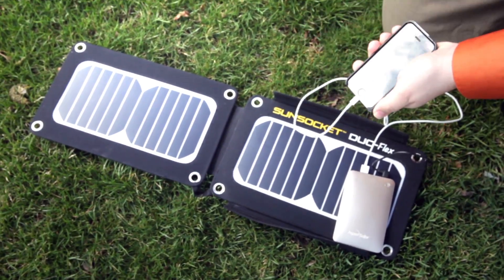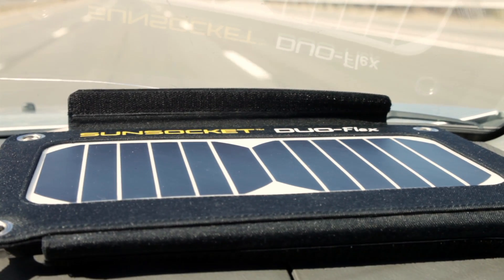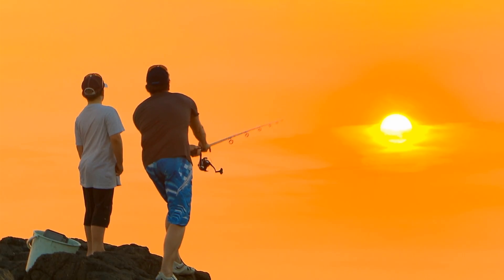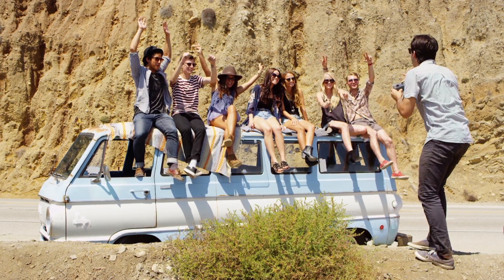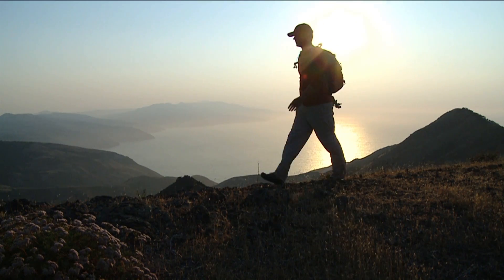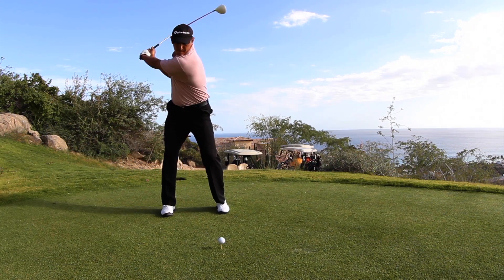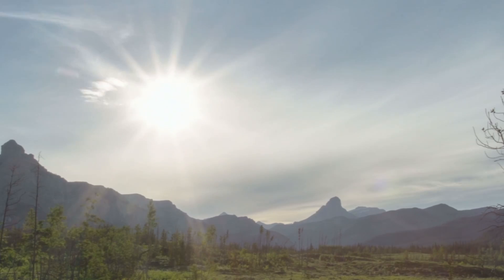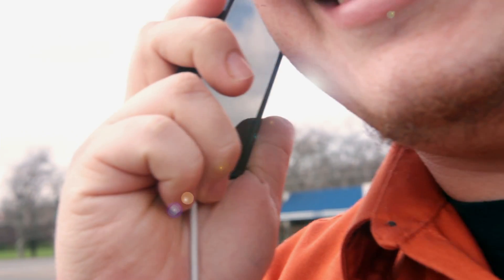AspectSolar: Introducing the DUO-Flex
• DURABLE LIGHTWEIGHT DESIGN
• DUAL CONFIGURATION
• FAST CHARGING USB
• REMOVABLE BATTERY
Perfect for charging your smartphone, tablet, laptop or any device while you are on the go.